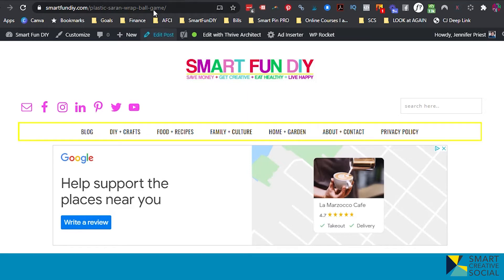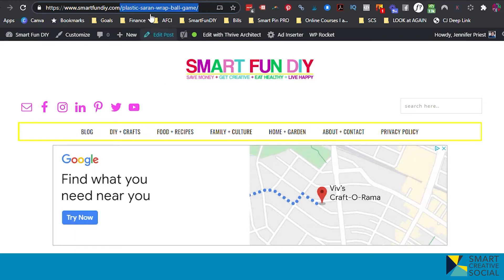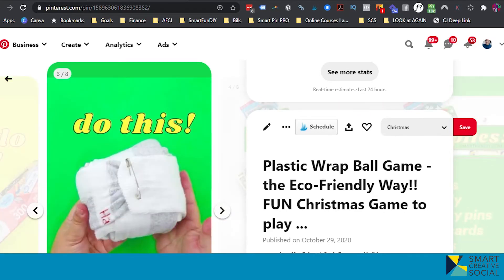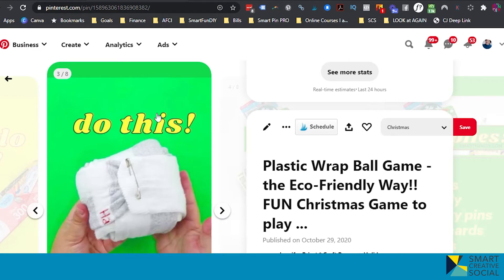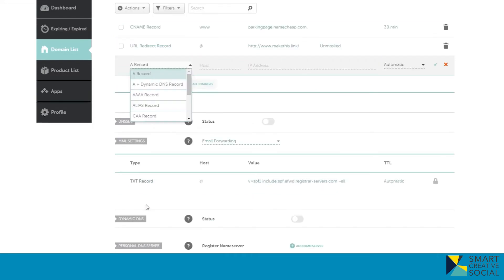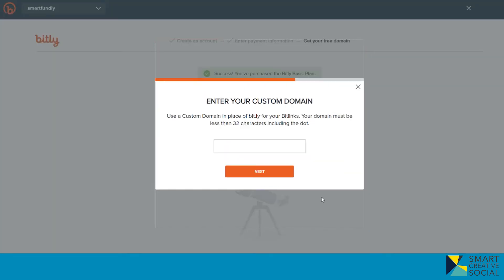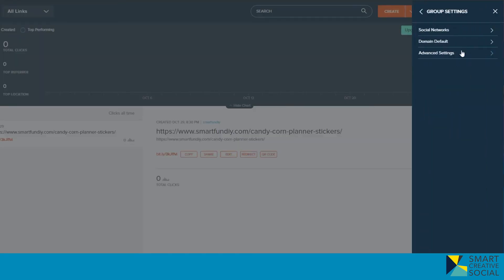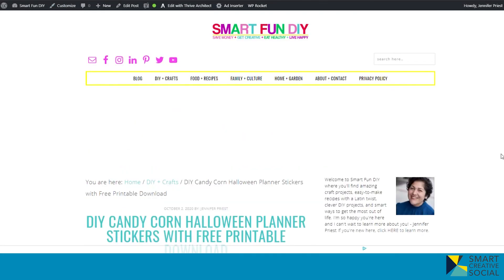How to set up a custom shortlink via bit.ly to make URLs easier to share for Story Pins 📌TikTok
Wouldn't it be nice if you could share a link to your content VERBALLY or in places where you can't link? Like on TikTok, Pinterest Story Pins, Instagram Stories etc ...

Lost of people use bit.ly to shorten links so they are easier to share ... but ...

EVERYONE has access to use bit.ly for free.

There are a limited number of slugs (the part after " available to use. The shortest slug has likely already been used by someone else. You might end up creating a long complicated slug because the short ones are taken, which defeats the entire purpose of using a link shortener.

You can circumvent this issue by creating a custom shortlink.

In this video, I show:

- Why a custom shortlink is a good idea for sharing your links on Story Pins, TikTok, and verbally
- How to purchase a short, memorable domain on namecheap.com
- How to set up and upgrade to a basic bit.ly account to create custom shortlinks with this new domain

Best Practices for shortlinks:

- Keep it short - you don't want to have to wrap the text of the url on your pin
- Make it memorable - viewers will have to remember this link and type it in
- Be sure to set up a redirect for the domain without the slug

I recommend you use these tools:

- NameCheap.com for domain names

Leave requests for future video ideas you wanna see down in the comments!! I read and try to reply to every single comment :)